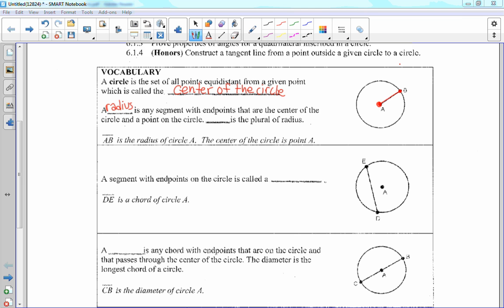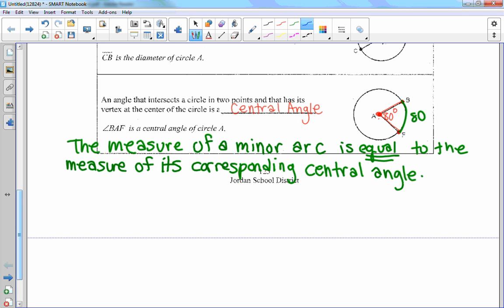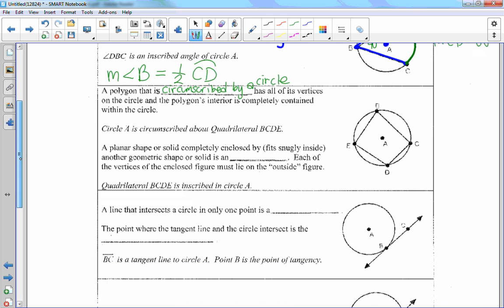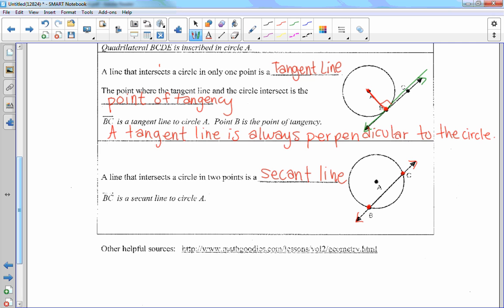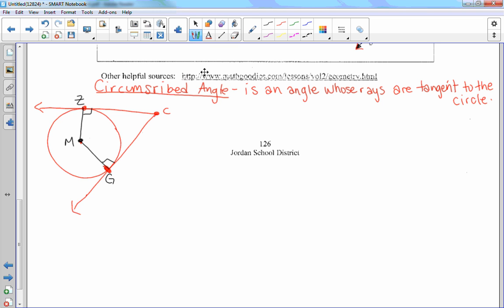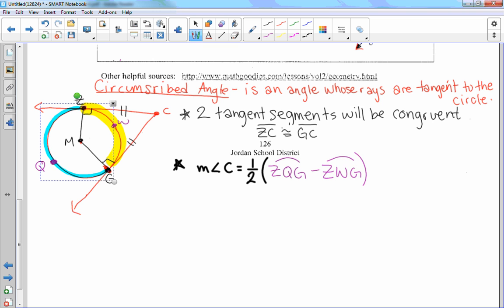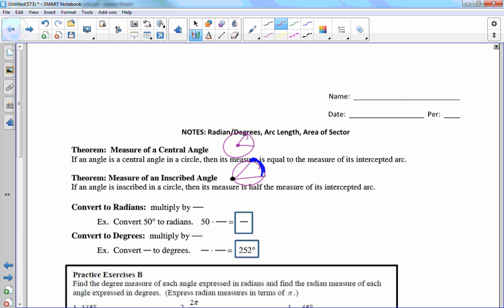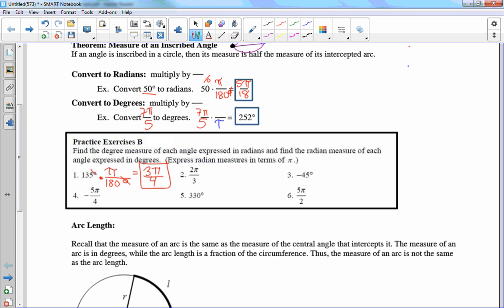NOTES: Circles Part 1